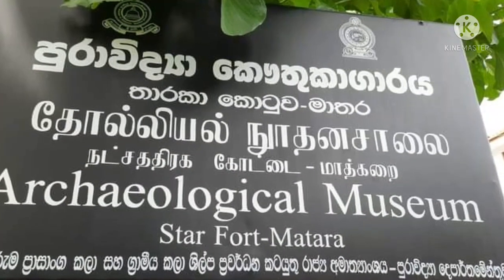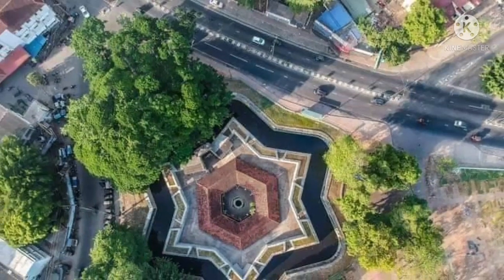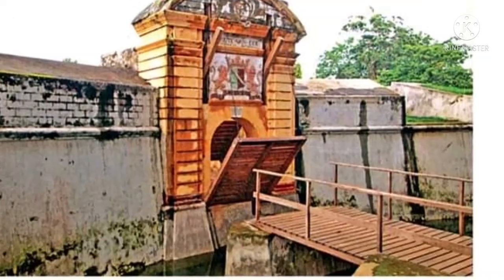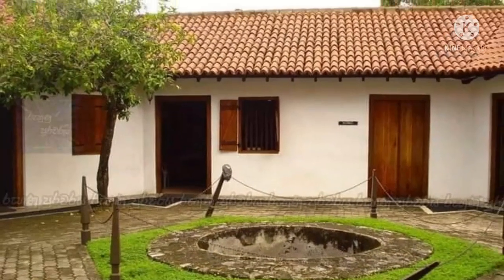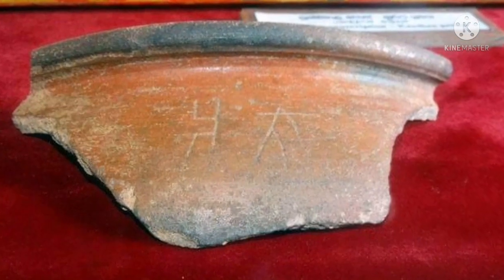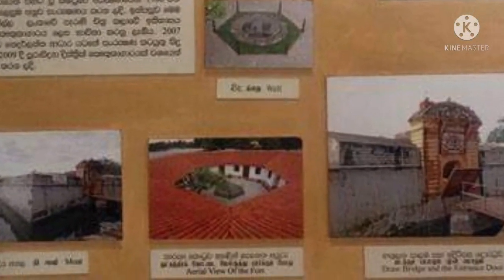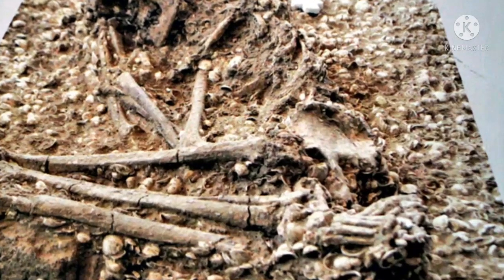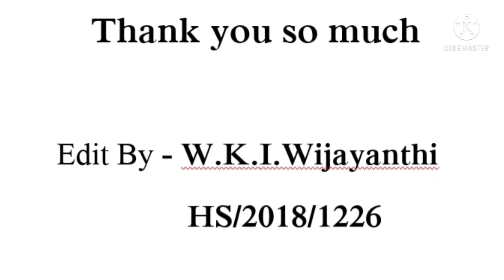MATARA THARAKA KOTUWA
Matara is located close to the most southern point of Sri Lanka and
its about 170 kilometres away from Colombo. Matara has a history
going back over 2000 years but the modern Matara becomes an
important city only during the Dutch occupation as it was used as a main
port for the exportation of cinnamon and elephants.
The dutch completed the main Matara fort around 1640 but found
it to be vulnerable from attacks coming from land during the matara
rebellion when the Singhalese forces backed by Kandyan Kingdom took
hold of the fort in 1762. The dutch managed to take back the fort and
built a another on the west bank of the Nilwala River to protect the main
fort form attacks originating from the river.
This Star Fort was built to an unique shape of an six pointed star
with space for 12 large cannons to cover approaches from all directions.
The fort was surrounded by an deep moat and was built to hold a small
garrison, food supplies and enough ammunition. It also had a two prison
cells and a well in the centre to supply water. On the arch of the main
entrance the year 1765 is embossed (year of construction) along with the
VOC emblem and the coat of arms of Governor Van Eck.
This is said to be the last major defence post built by the Dutch and
was never had the chance to prove its effectiveness. The fort was handed
over to the British with the surrender of the Sri Lankan territory by them.
The British used it as a residence for government officials and as a
library until recently. Currently it houses a museum and the fort has been
restored to a great extent to show its ancient glory.